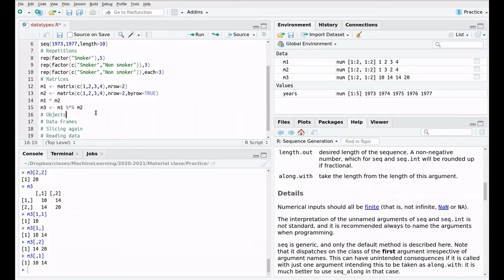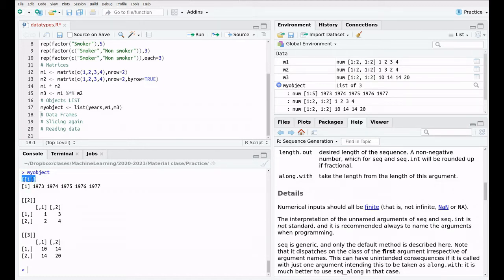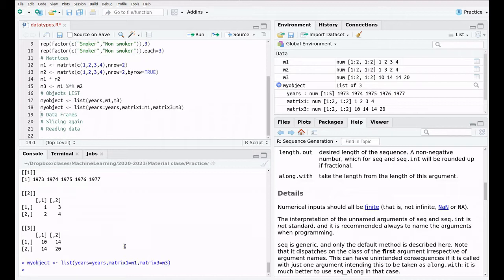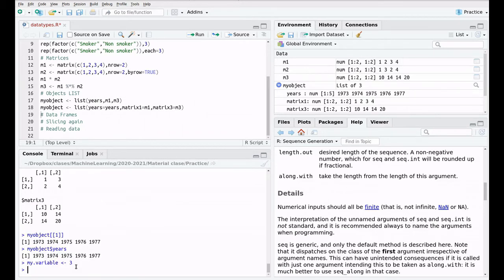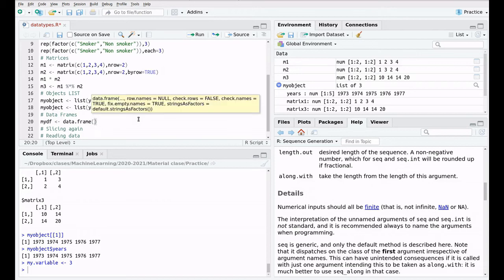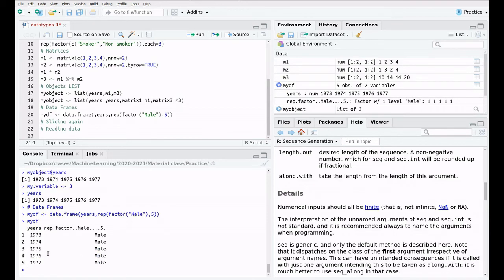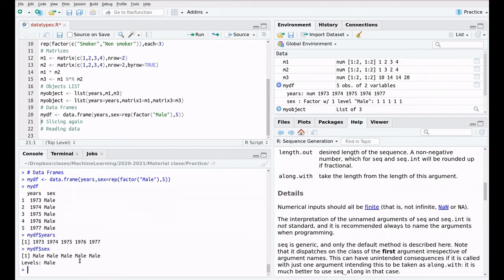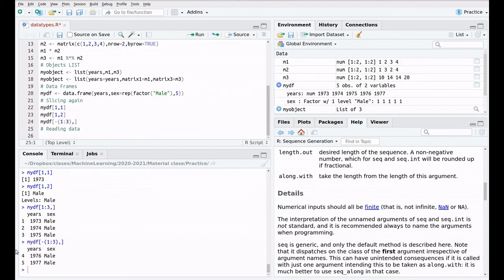R Data Types (Basic): Part 2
Lists (kind of objects) and data frames (the most important type for data analysis).